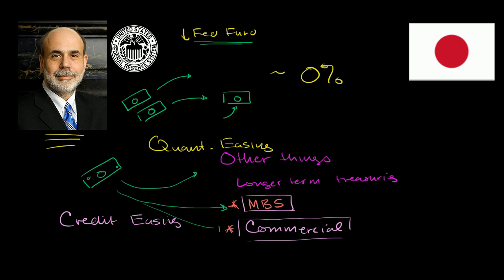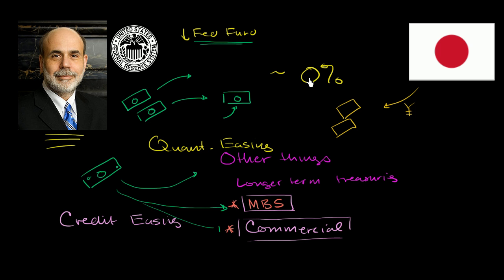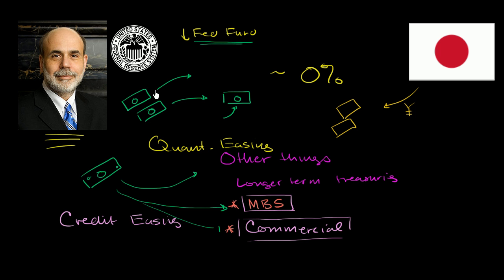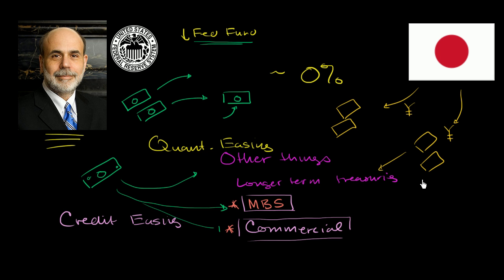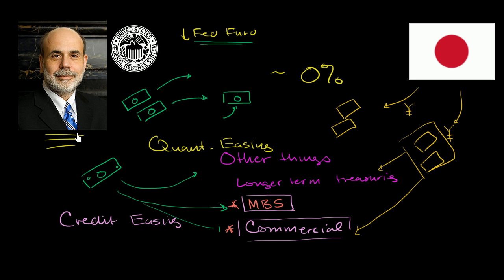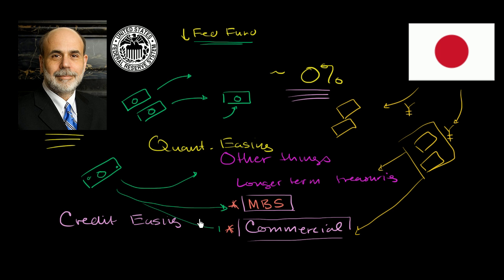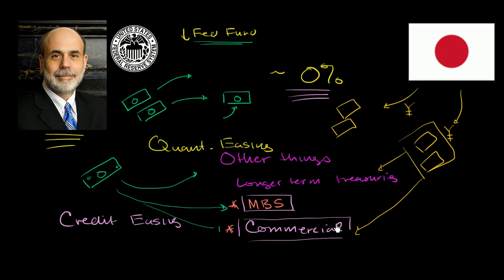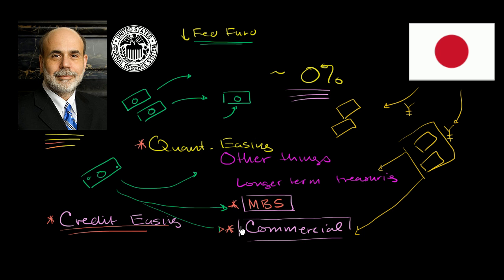US and Japanese Quantitative Easing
Courses on Khan Academy are always 100% free. Start practicing—and saving your progress—now

Comparing quantitative easing in Japan to "credit easing" in the United States